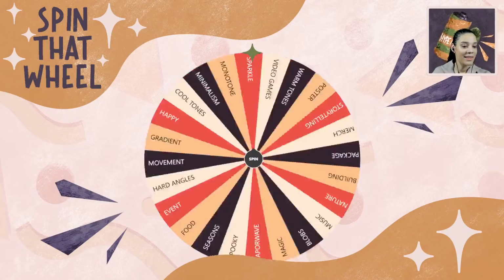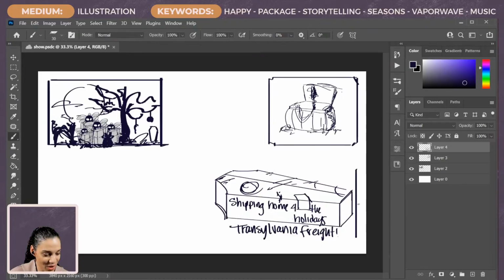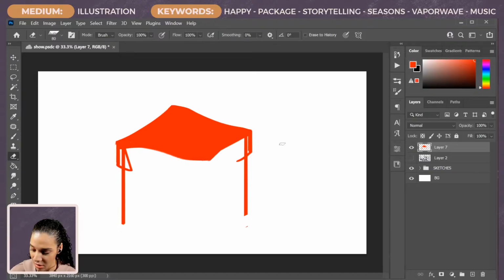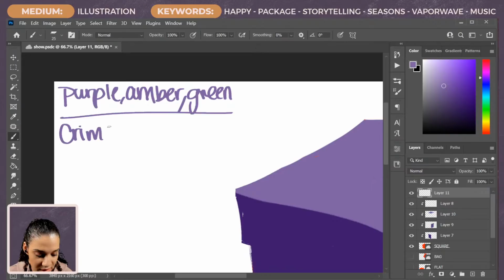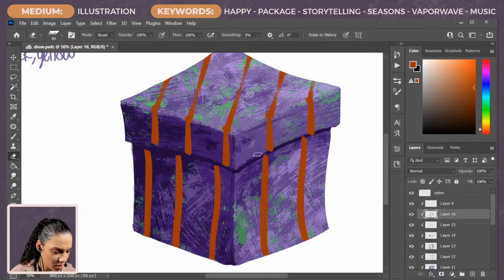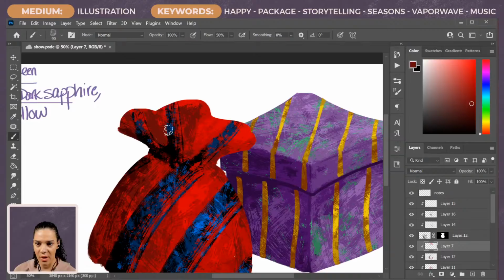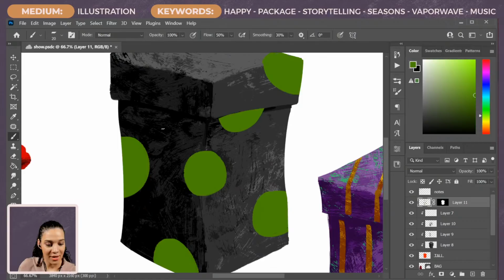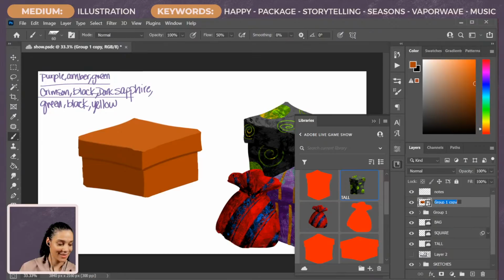Unique Seamless Patterns | Illustrator Illustration Challenge | Adobe Creative Cloud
Spin the wheel of design and participate in creative mystery prompts on The Adobe Live Game Show with VooDoo Val! From graphic design to illustration, to animation - tune in as she tackles a new project every episode.

Chapters
00:00 Start
03:07 Explaining the Adobe Live Game Show
04:28 A word from our sponsor
06:02 Spinning the Wheel
12:35 Sketching with the keywords in mind
17:13 Sketching a music box
21:36 Sketching a coffin for the theme
24:15 Coffin style chocolate box
29:32 Concepting the chocolates
33:28 Poll results for Death by Chocolate and Halloween Christmas
36:00 Starting the concepts for the Halloween Christmas theme
42:39 Converting present shapes to smart objects to retain the originals
46:50 Sharing files with the community through CC Libraries
49:39 Blocking in colors - choosing color themes
58:23 Adding texture to the Halloween Christmas preset
1:01:02 Setting your brush to clear to use as an eraser
1:07:20 Decorating the present with more details - smart objects & clipping masks
1:14:06 Illustrating a bag with the crimson color theme - shaping the bag
1:22:30 Not getting distracted with details - adding finished assets to the CC Library
1:25:16 Starting work on the tall present - adjusting shapes, blocking colors
1:32:05 Adding polka-dots to the taller present - including swirls
1:41:10 Detailing textures for the swirls and polka-dots - adding hints of yellow
1:45:30 Starting work on the final present - orange and black themed
1:52:22 Recap of today’s work with a look ahead